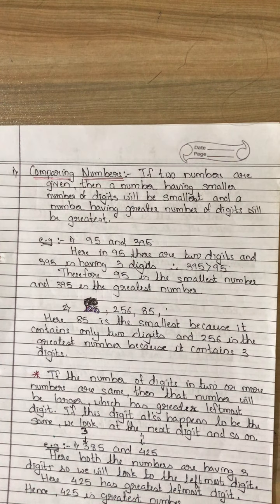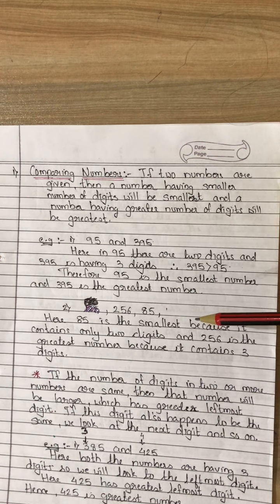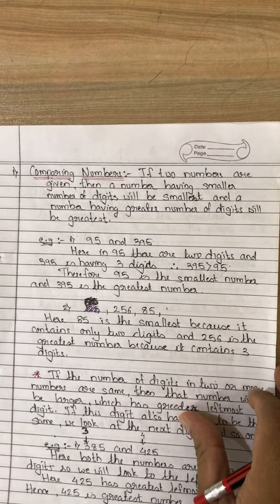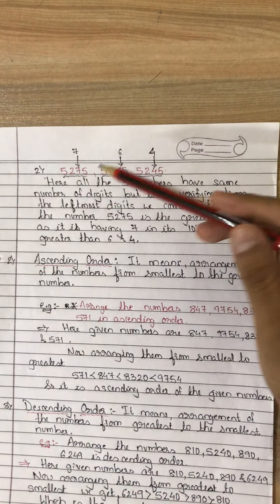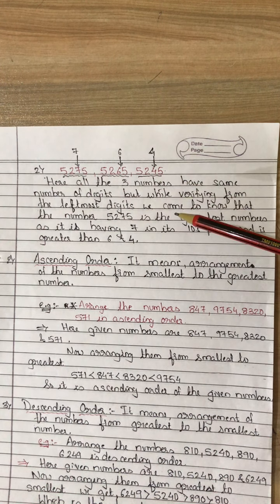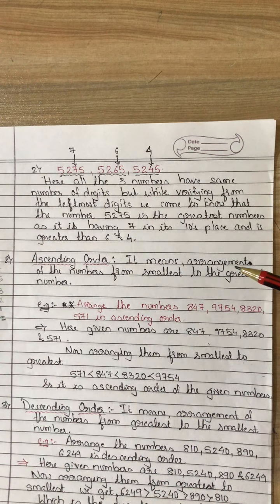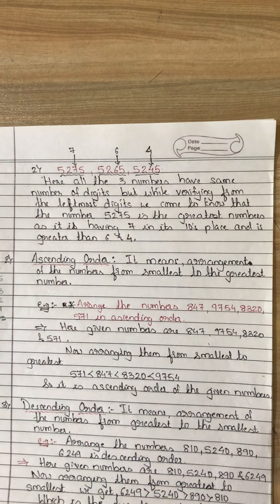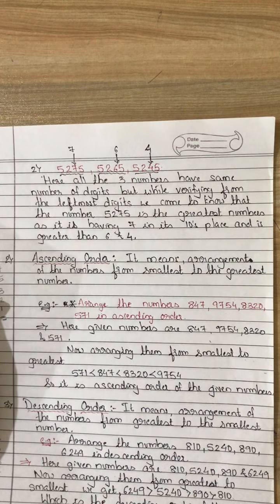Class 6 Topic-1 lecture-1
Knowing our numbers (lecture-1)